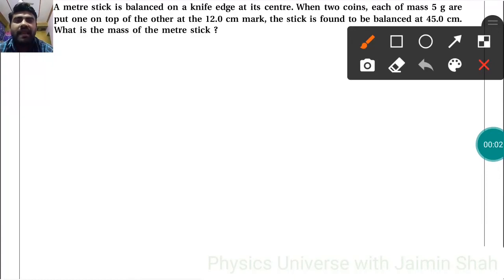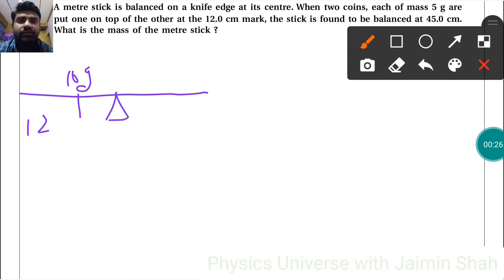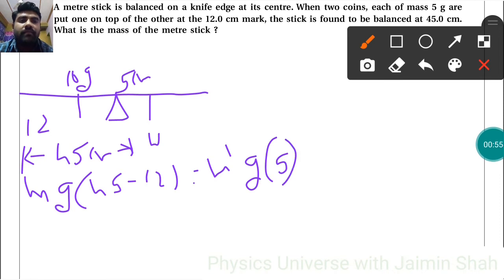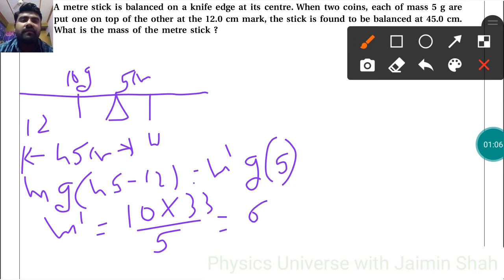NCERT Physics class 11 chapter 7 EXERCISE 7.17